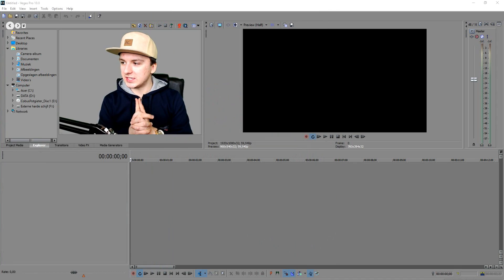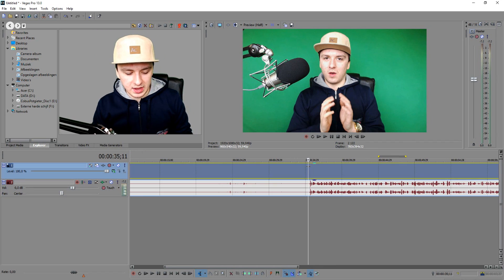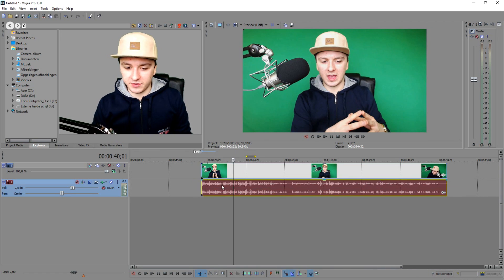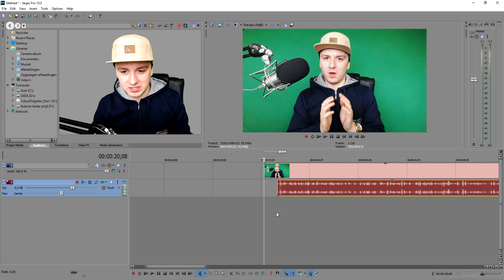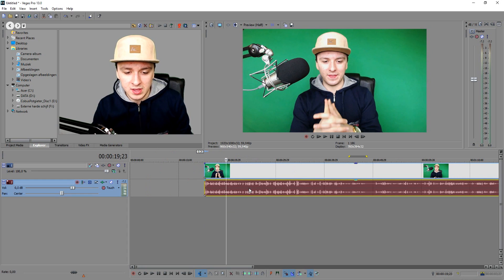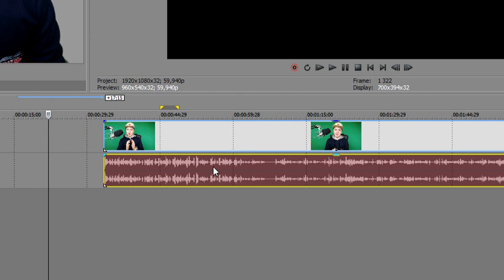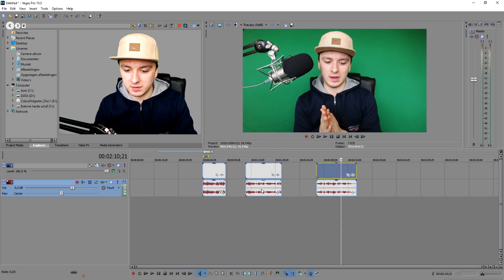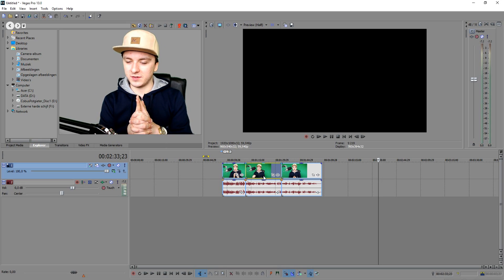Sony Vegas Pro 13: How To Split & Group Clips - Tutorial #84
- - In this video I'll be showing you light leaks. It's done in the video editing software called Sony Vegas Pro 13. You can use Final Cut, iMovie, Vegas Pro 9, 10, 11, 12 and 13.

~ JustAlexHalford